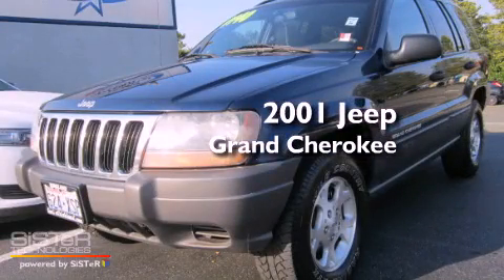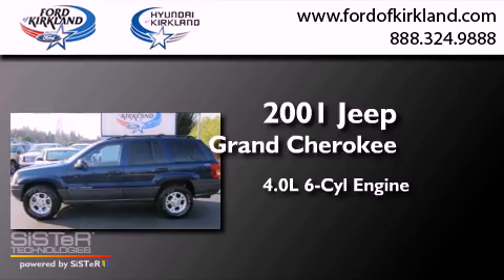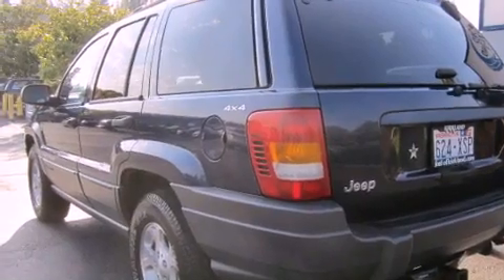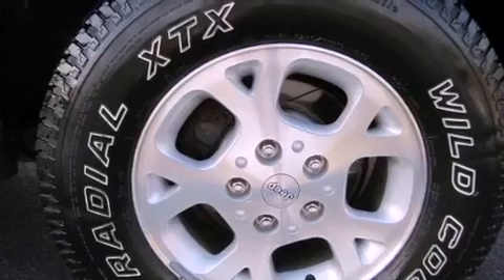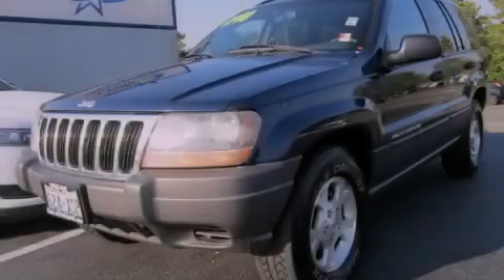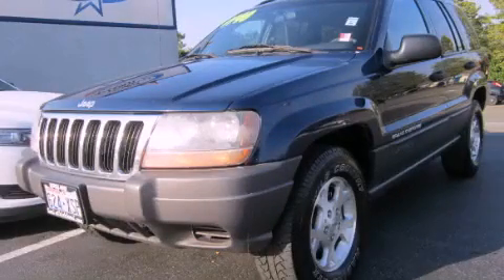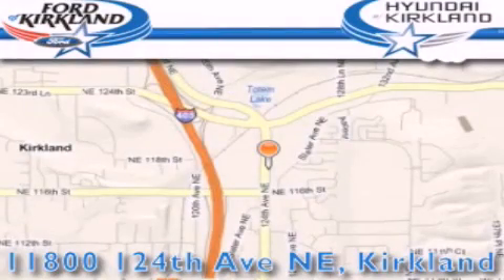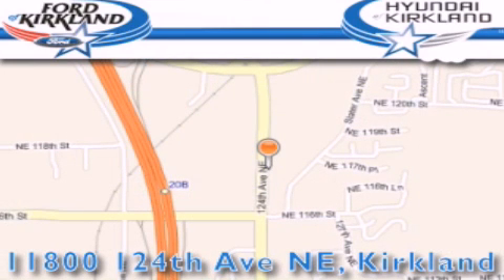Used 2001 Jeep Grand Cherokee Kirkland WA 98034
Year : 2001
 Make : Jeep
 Model : Grand Cherokee
 Engine : 4.0L I6 MPI
 Trans . : Automatic
 Exterior : Blue
 Miles : 177,824
 Interior : Black
 Stock : E08154A1